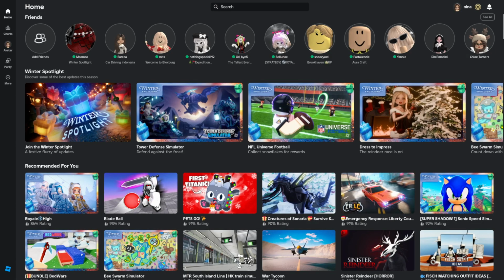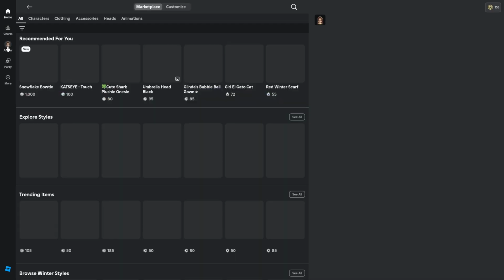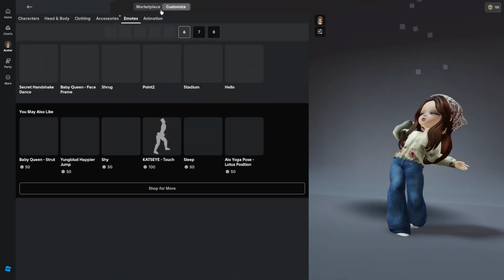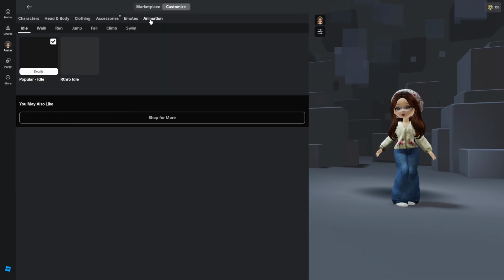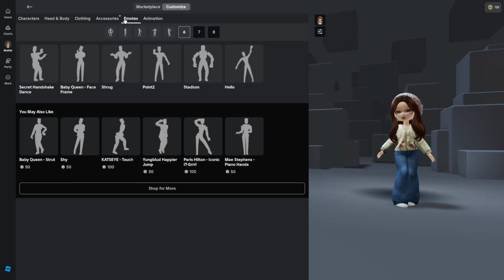How You Can Equip Dances And Actually Dance In Game On Roblox?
Dance in game on Roblox by watching this tutorial.